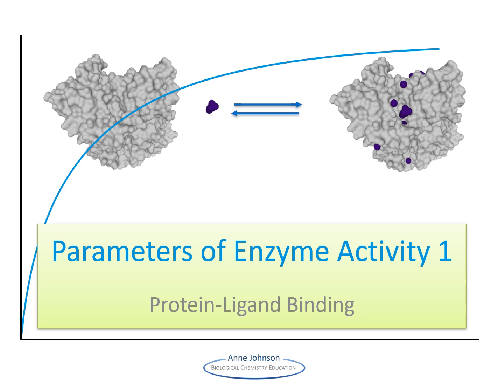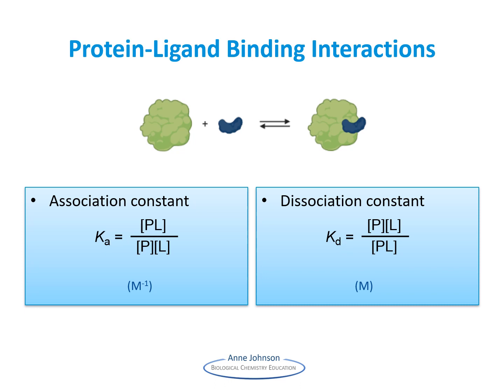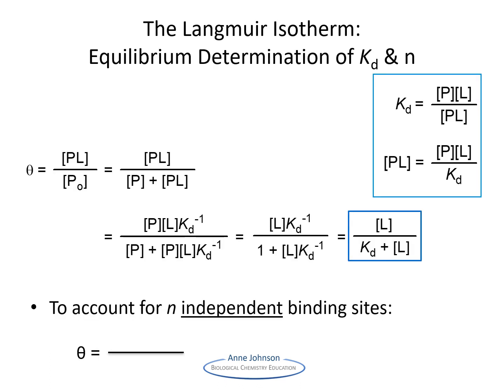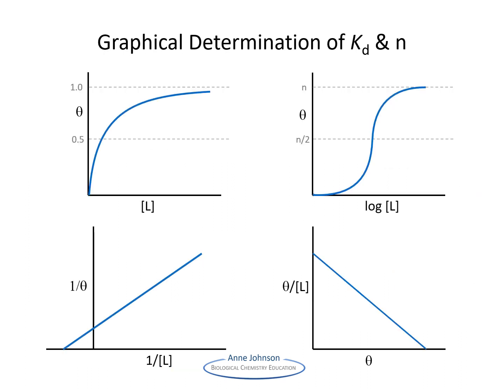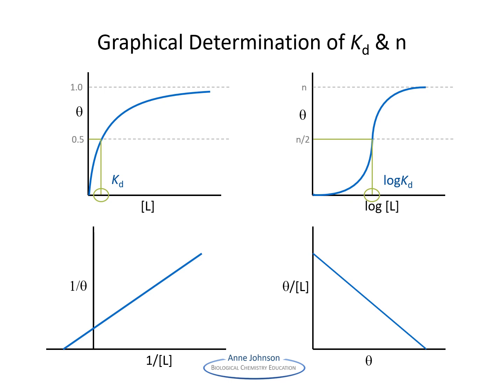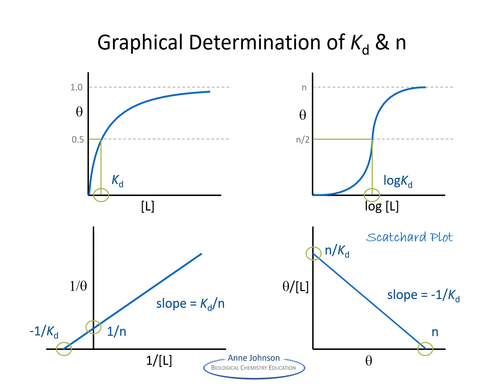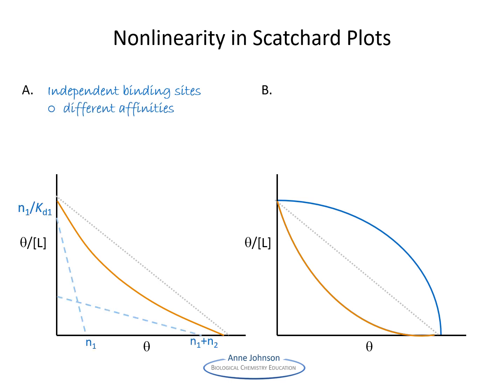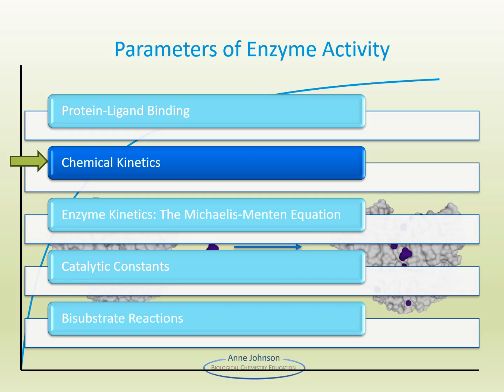Enzyme Kinetics pt. 1: protein-ligand binding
Enzyme kinetics, part 1.  This is a discussion of protein-ligand binding and methods to determine Kd.  The Langmuir isotherm (one variation) and Scatchard plot are discussed.